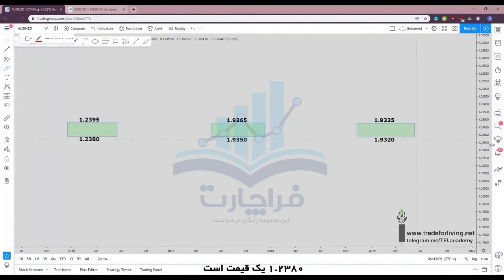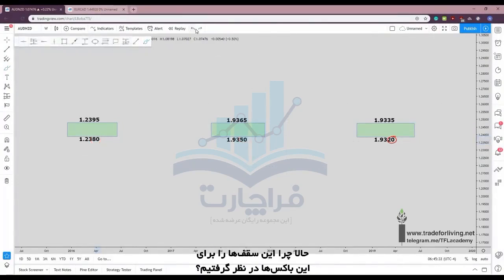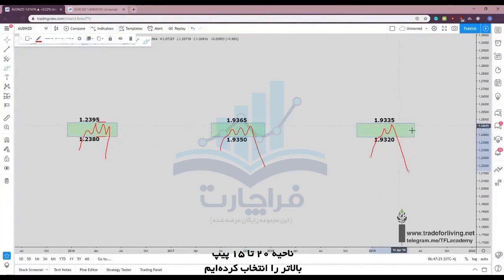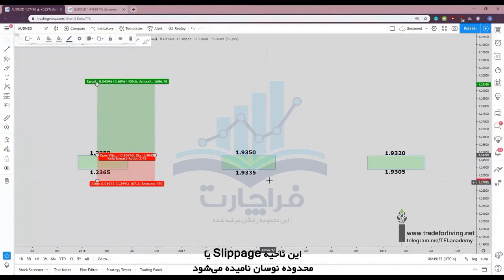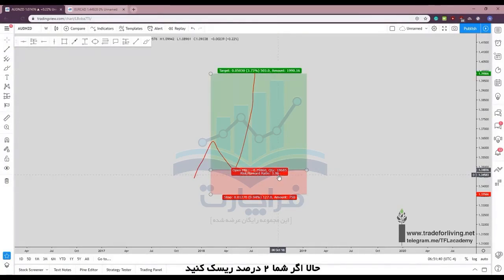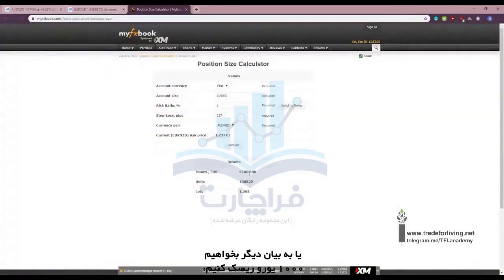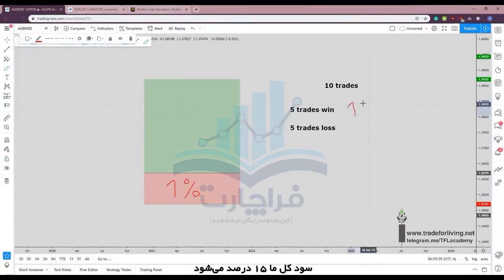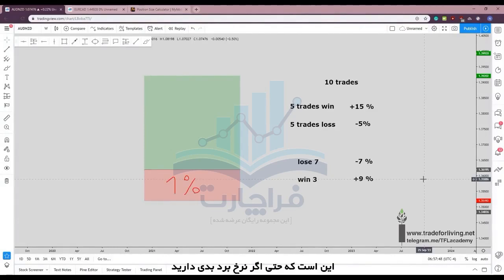04 Niccolo Testa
make your own strategy
please like ,SUBSCRIPE,Comment